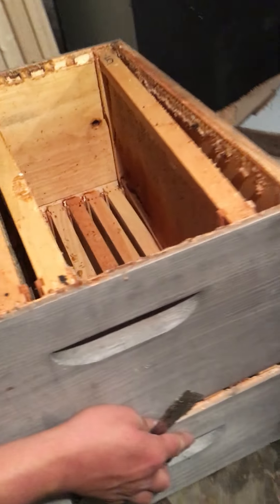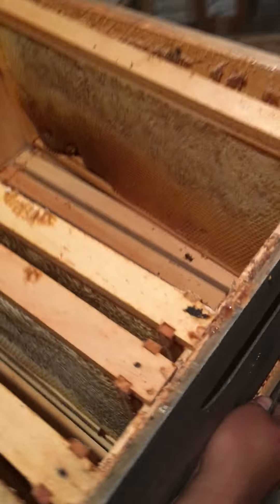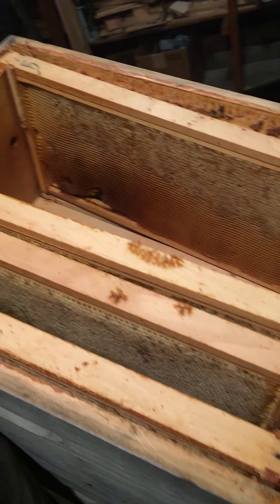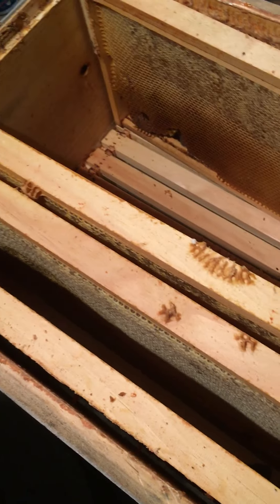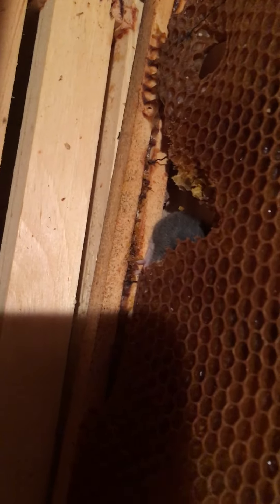Late Night Eviction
We spent a little over an hour painting honey bee hive boxes and removing  burr comb. In the video I said "brood" comb by accident. This was the first time I'd been this close to a mouse since I was a little kid haha.